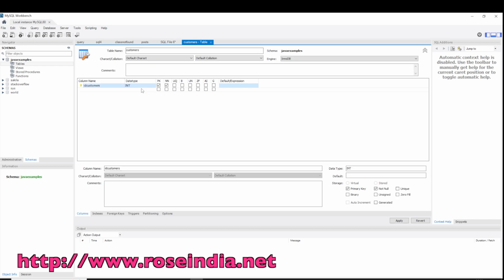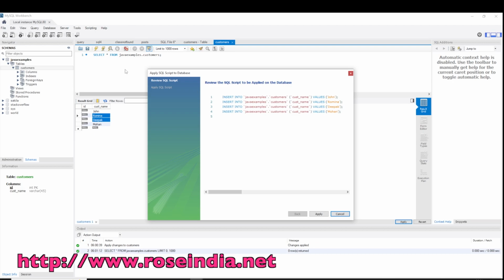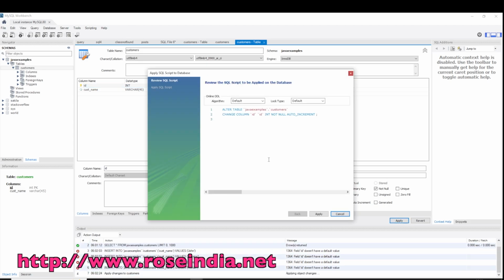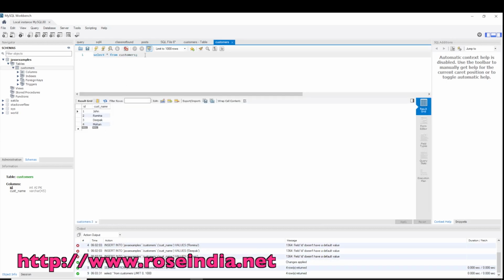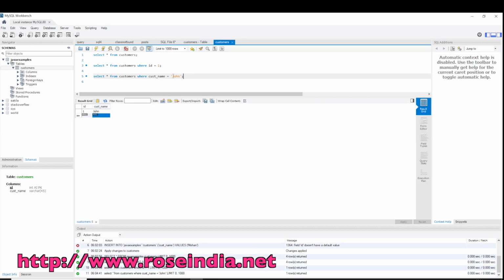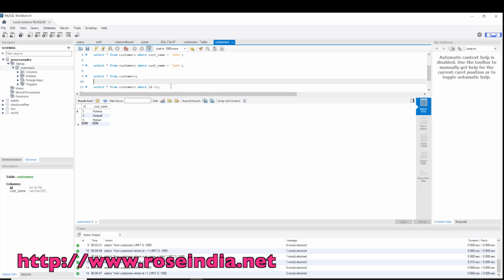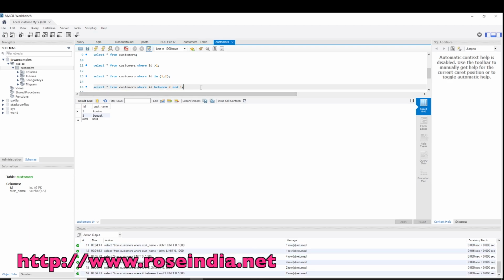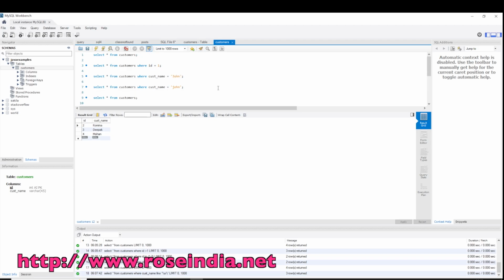SQL Select query example - MySQL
SQL Select query example - MySQL- In this video you will learn Select query or Select statement in SQL. We used MySQL as backend database to run our query.